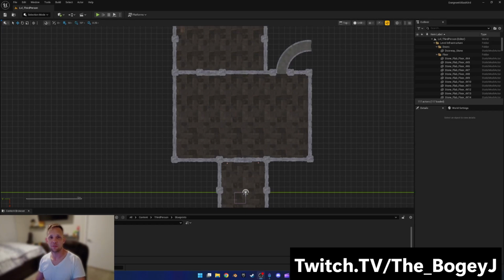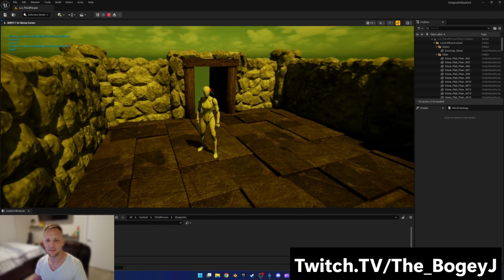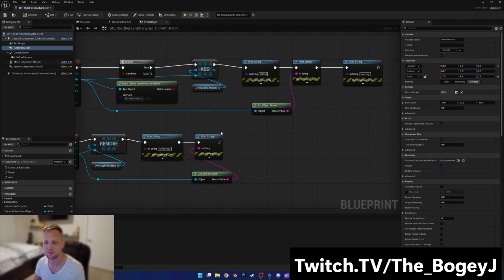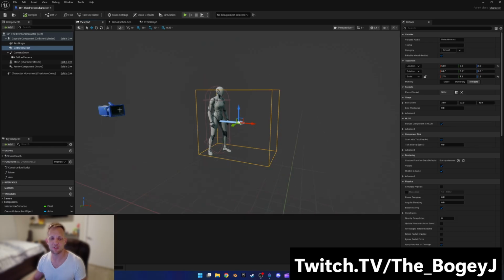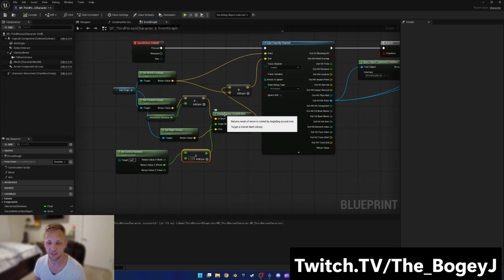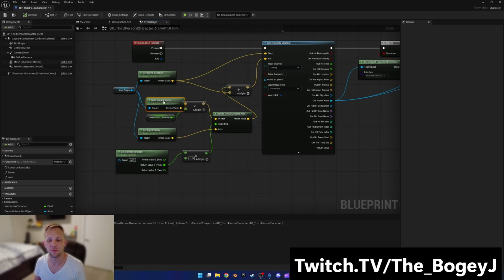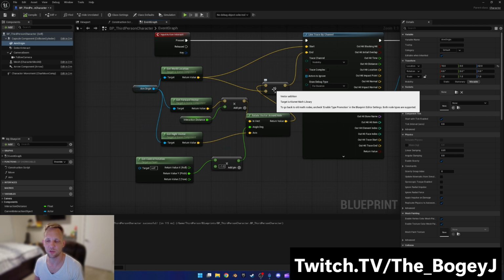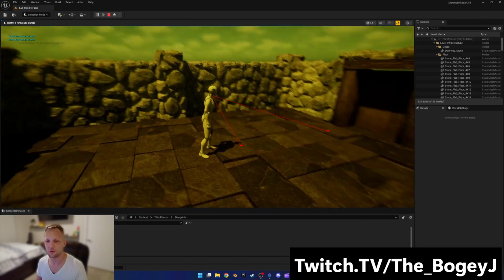Interaction Detection in Unreal Engine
Working in unrealengine and trying to combine collider object detection with mouse controlled look. This way the player will be in range and have to be looking at the object to interact with it.